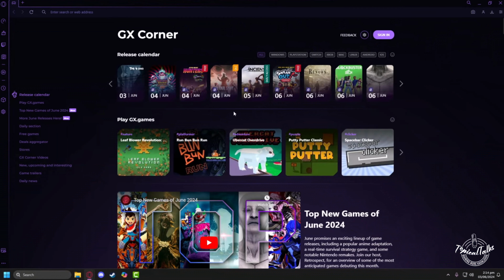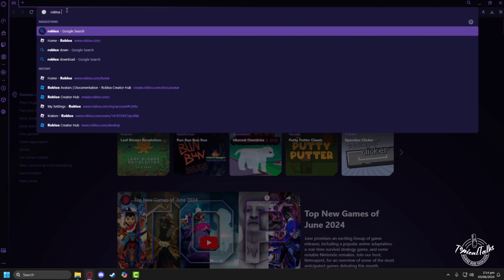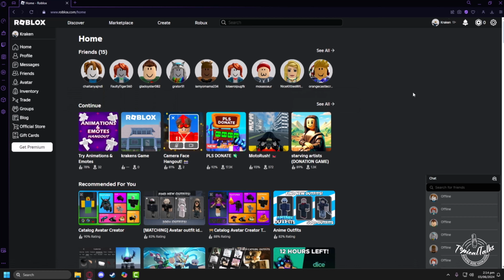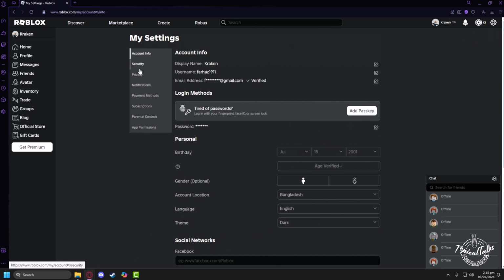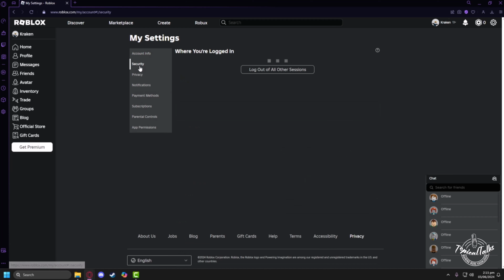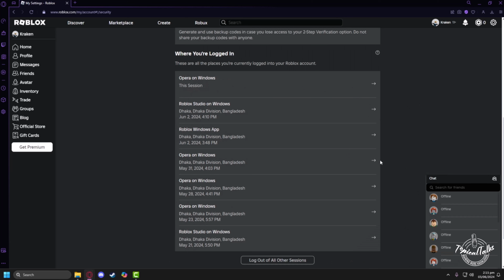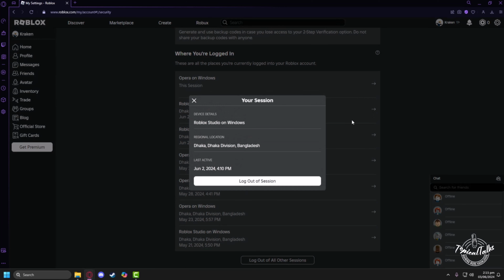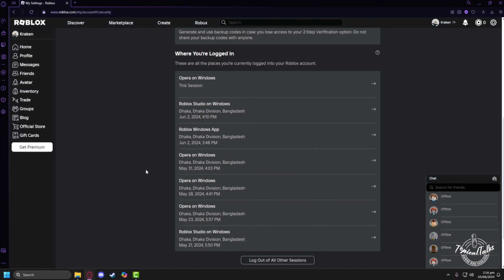How to see who logged into your Roblox account | Secure roblox account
Have you ever wondered how to see who logged into your Roblox account? In this video, we'll show you safe and easy Roblox hacks to keep your account secure.

Does Roblox tell you if someone logs into your account?
How to check who logged in Roblox?
How do I find my Roblox login details?